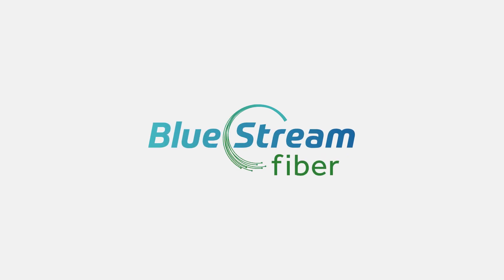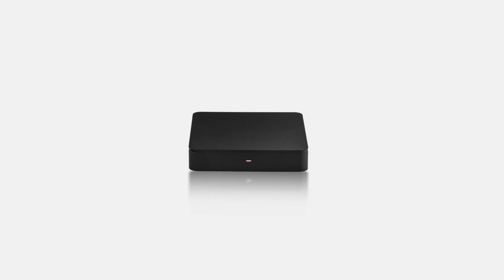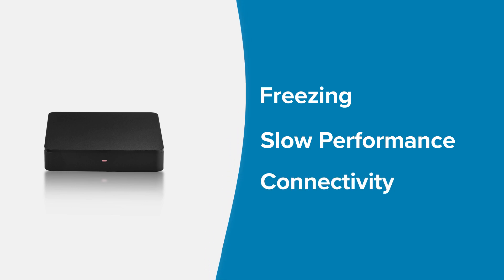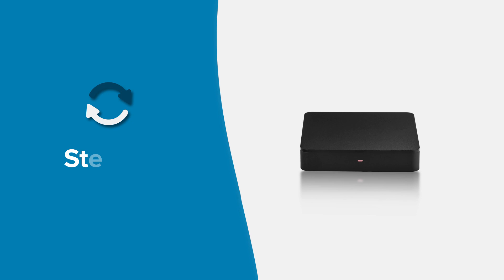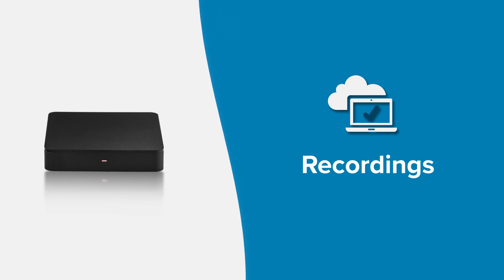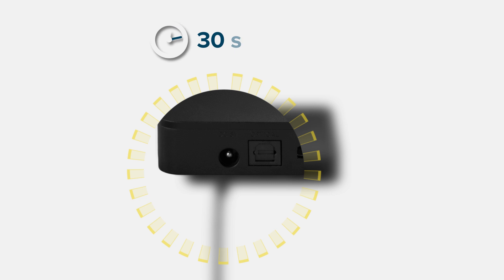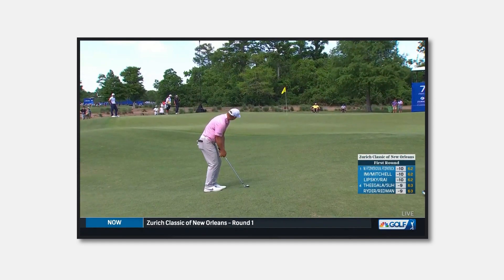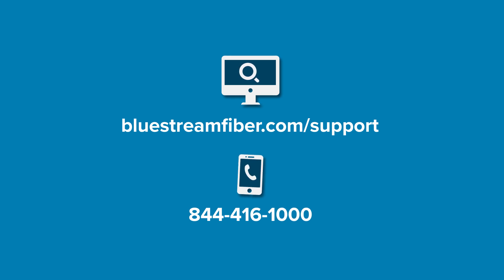Resetting Your Set-Top Box